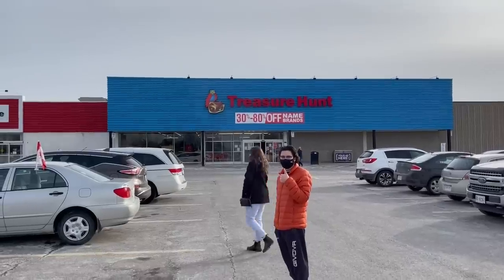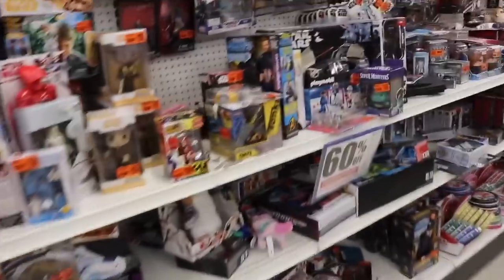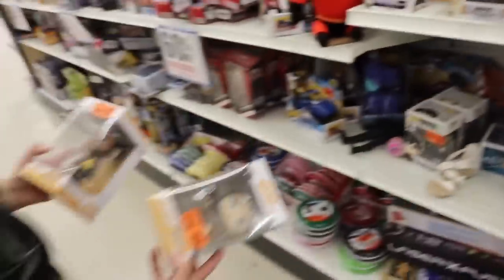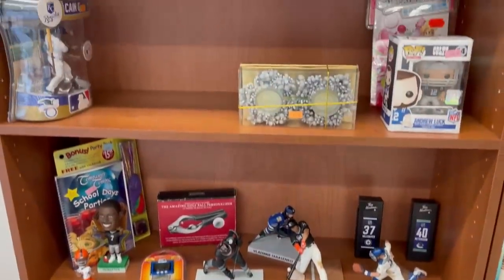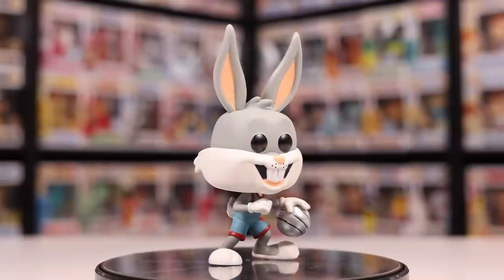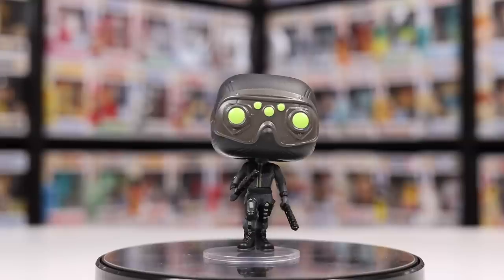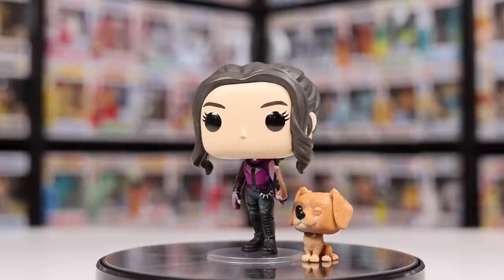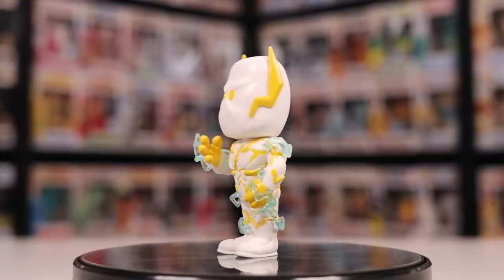This Store Was A Funko Pop Graveyard...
Today I went to a couple store with my friends Luca and Kora looks for some used video games and of course Funko Pops!